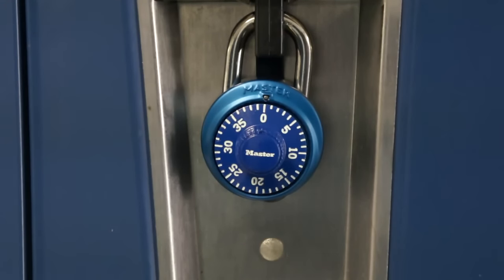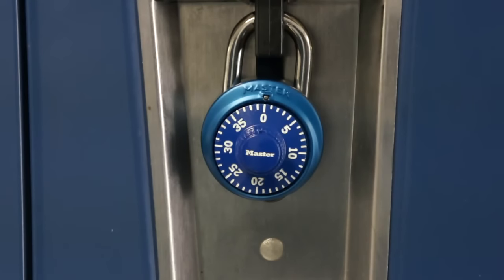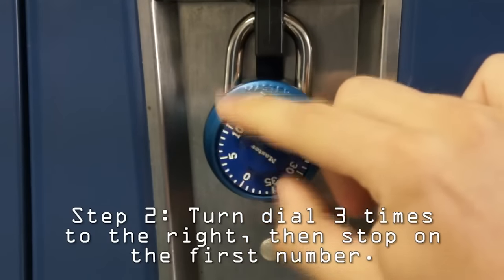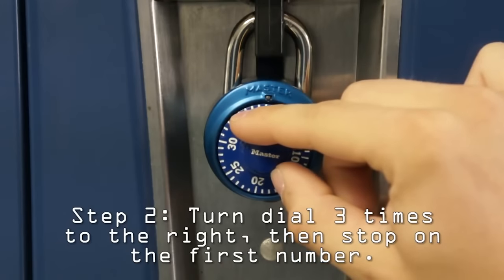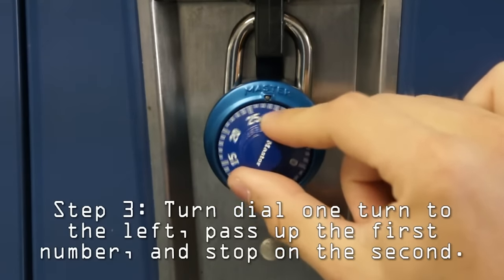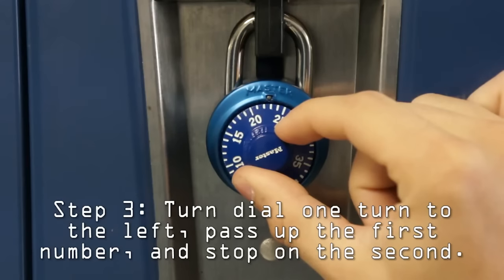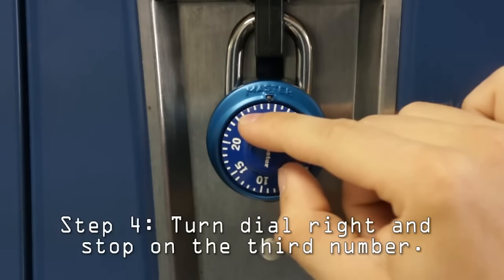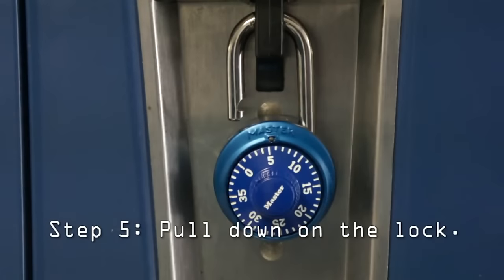How to Open a Combination Lock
​One major concerns of students’ is how to open a locker. This video explains how to open a combination lock. Watching this video, and having students practice over the summer can help relieve some of the anxieties that incoming middle schoolers may feel.